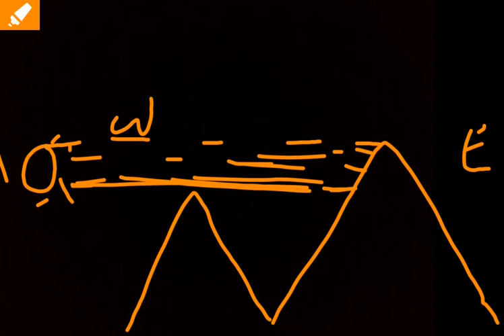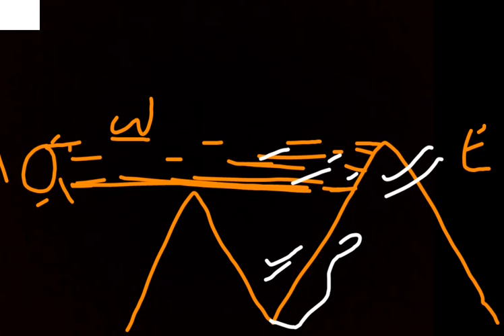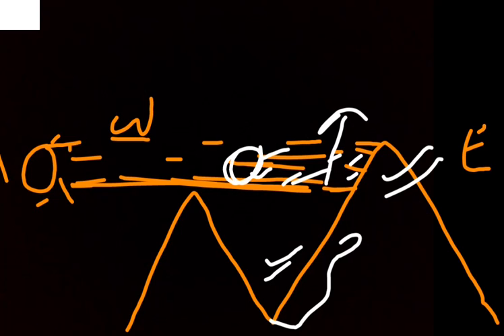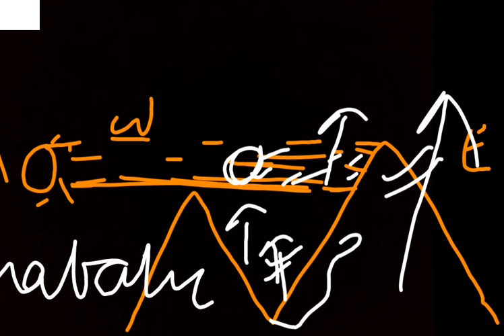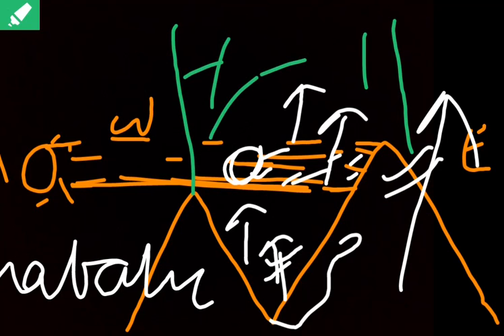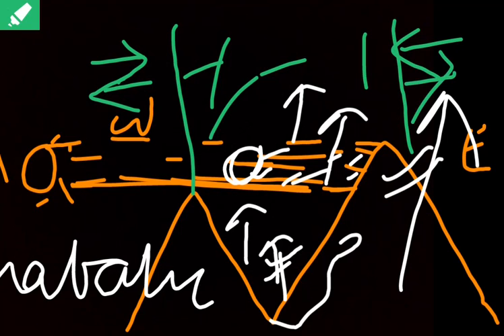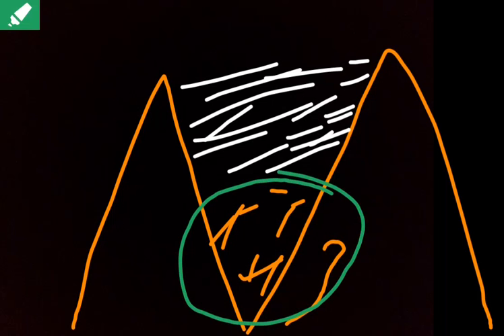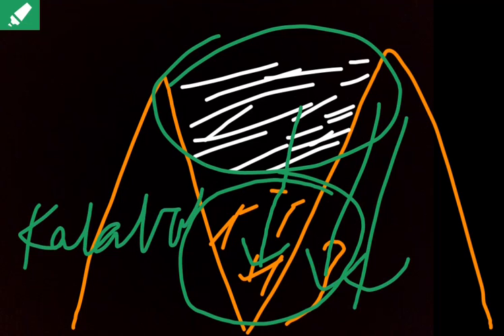Anabatic, Adiabatic And Katabatic Winds